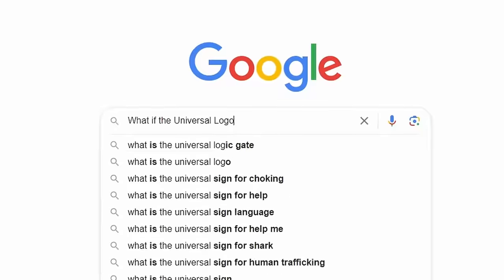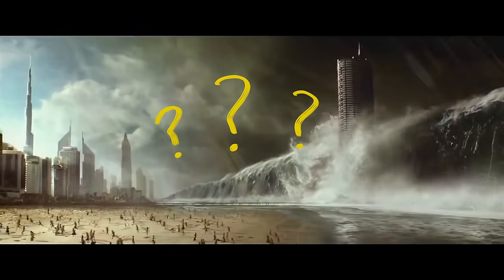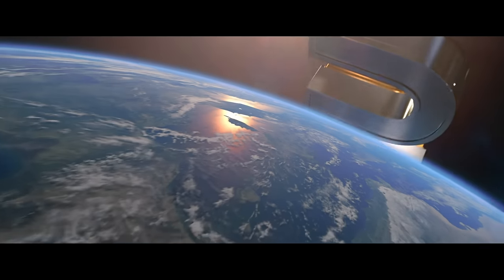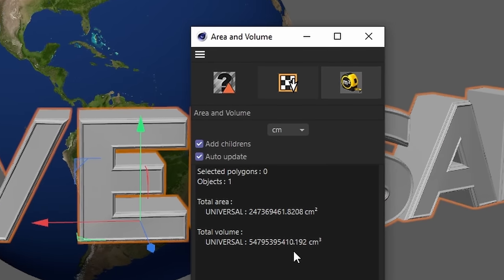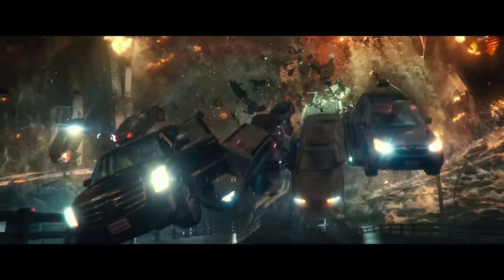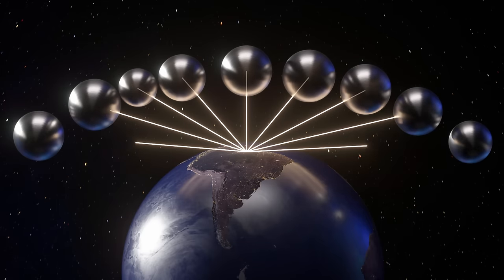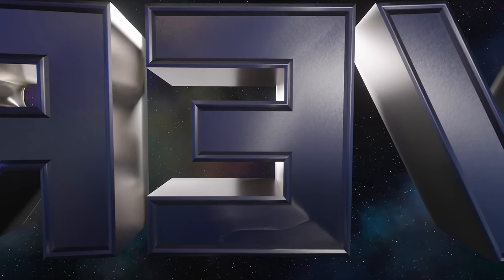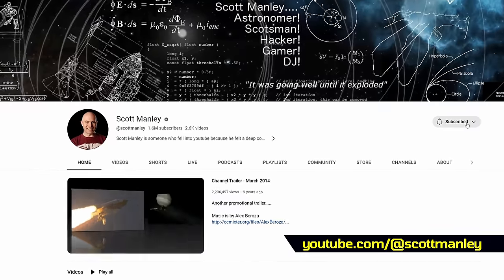What if the UNIVERSAL Logo was REAL?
Our videos are made possible by the amazing members of CorridorDigital, our Exclusive Streaming Service. Consider joining us!

What would happen if the Universal Studios logo ACTUALLY appeared in orbit above earth? In this video Wren takes you along on a journey to find out!

Chapters ►
00:00 What Would Happen if the Universal Logo was Real?
02:05 The Challenge of Recreating the Logo
02:55 How it Would Look, Depending on Where you Are
04:48 Calculating the Core Physics
07:01 Calculating the Gravitational Forces
08:27 Our Hero, Scott Manley Explains All
11:06 Could the Logo Lift You Off the Ground?
11:54 The True Chaos that Would Ensue